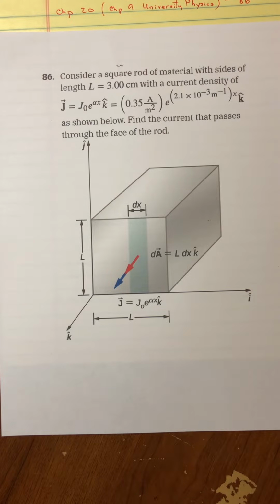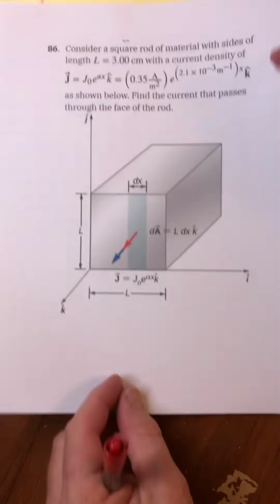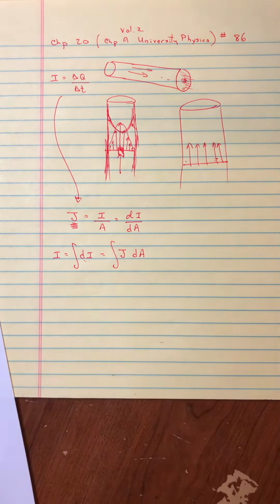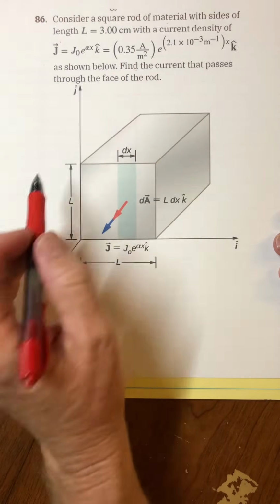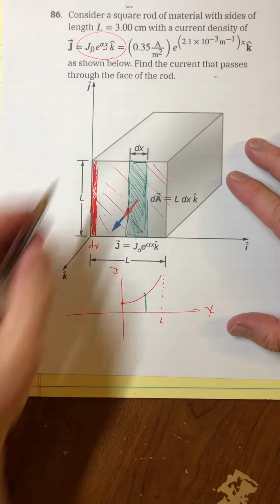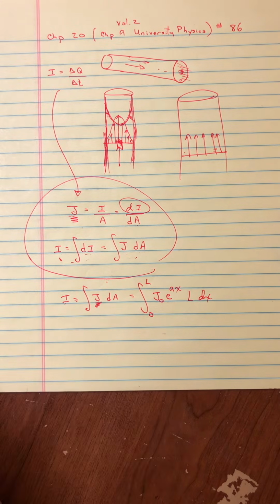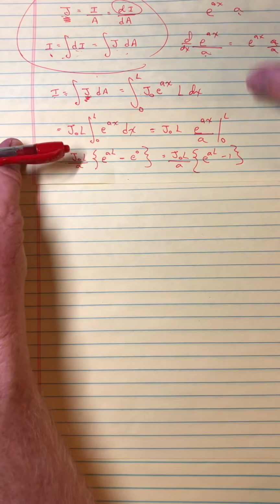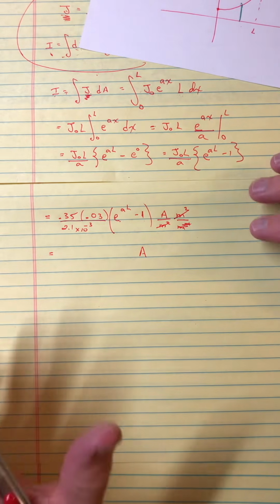Physics 111 chapter 20 (university physics chapter 9) problem 86